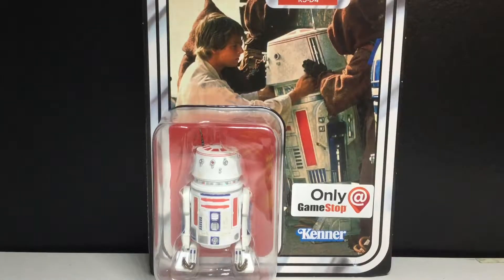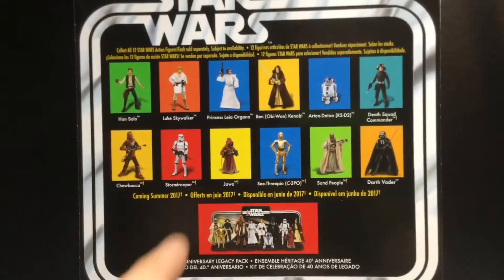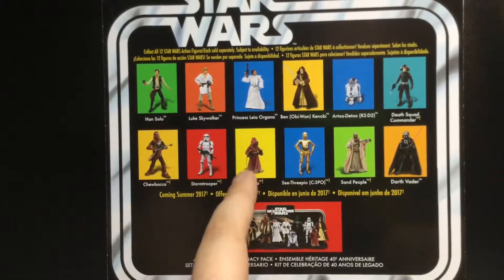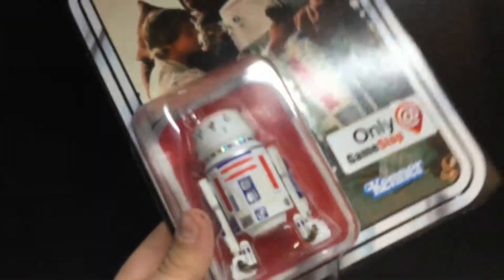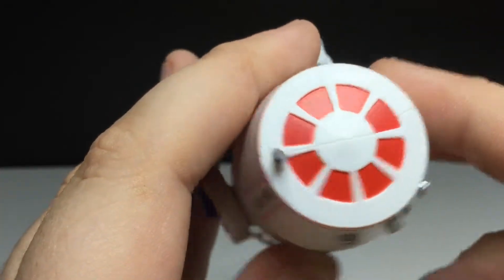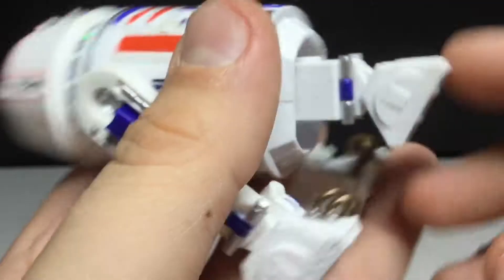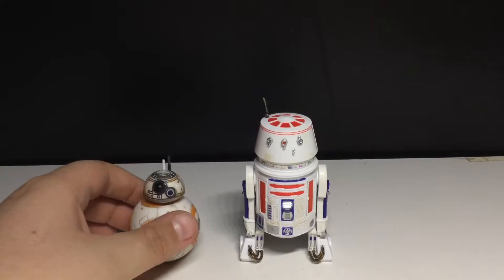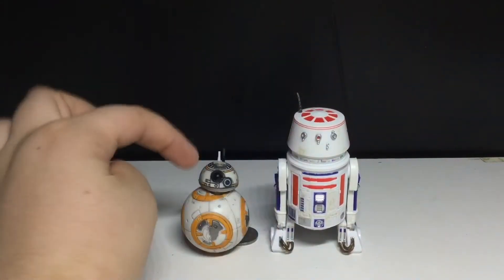Review: Star Wars 40th Anniversary The Black Series R5-D4 Action Figure